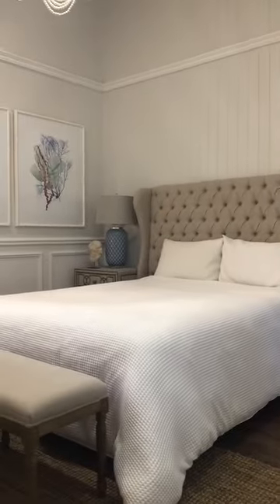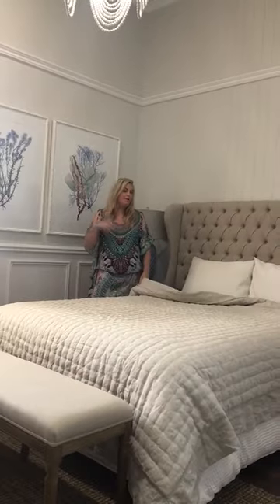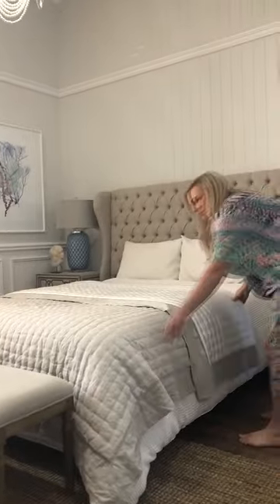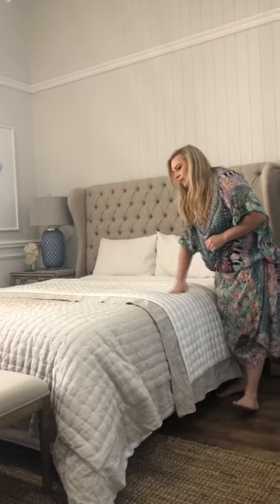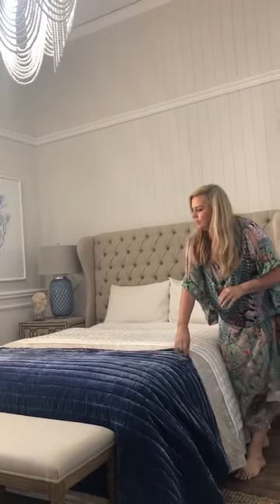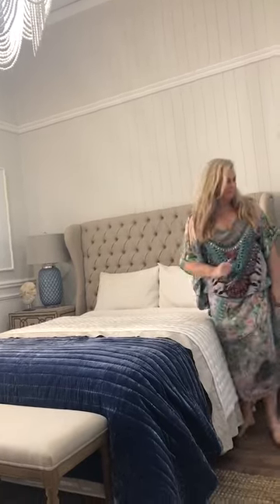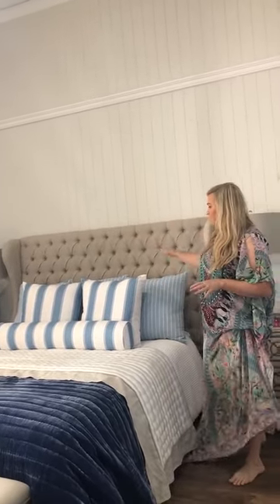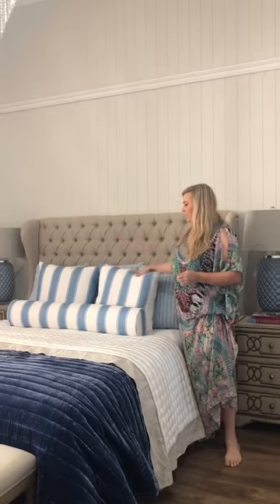Bed Styling - Indah Island TV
Natalee takes us through bed styling with two colour ways to transform a bedroom!